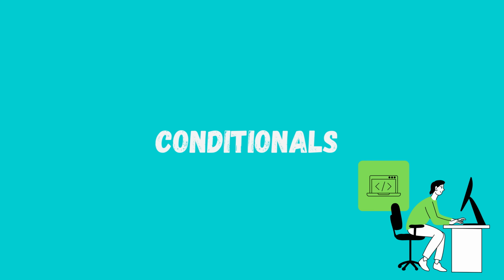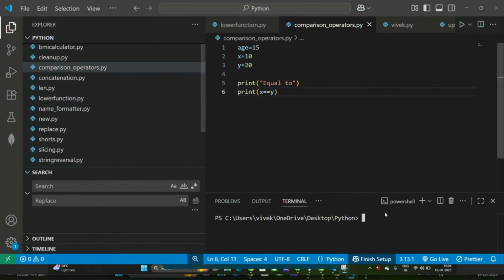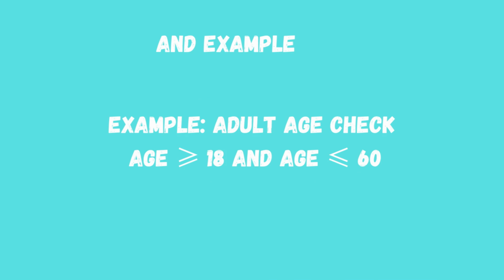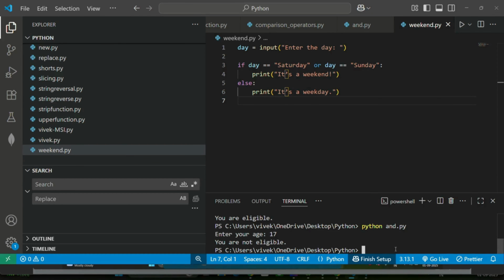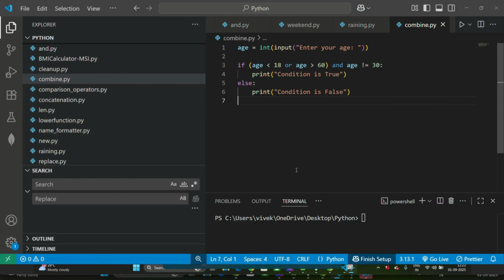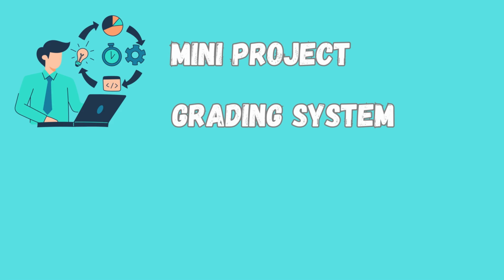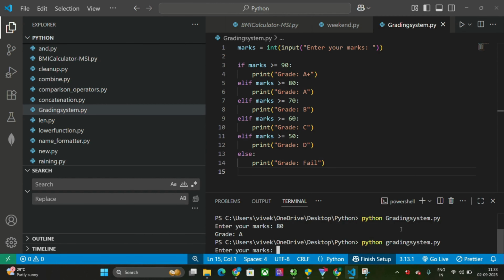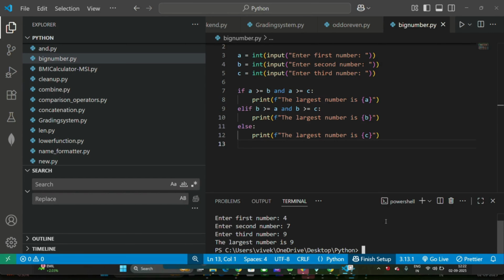Python Conditionals Tutorial | If Elif Else | Logic Building with Mini Project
Hey everyone 👋 Welcome to Day 4 of our Python Learning Series!
In this lesson, we dive deep into conditionals and logic building in Python.

You’ll learn:
✅ if, elif, else statements
✅ Comparison operators
✅ Logical operators (and, or, not)
✅ Odd/Even checker program
✅ Largest of three numbers
✅ Mini Project: grade_checker.py
✅ Practice problems on HackerRank

By the end of this video, you’ll be able to write Python programs that can make decisions just like humans.

Python conditionals tutorial

Python if elif else explained

Python logic building for beginners

Odd even checker Python program

Largest of three numbers Python

Python grading system mini project

HackerRank Python practice problems

Python beginners tutorial 2025

Python coding for absolute beginners